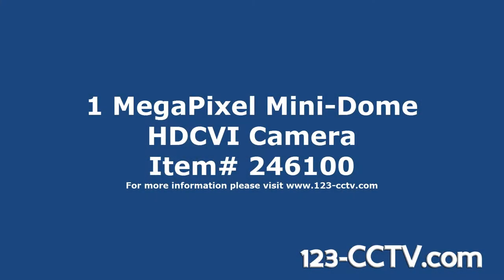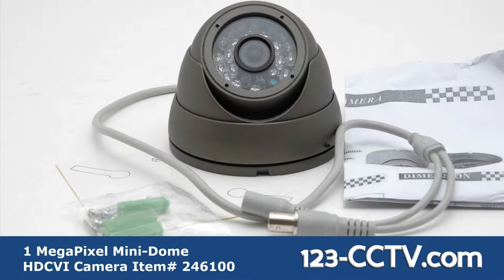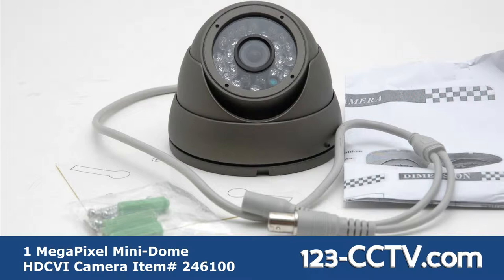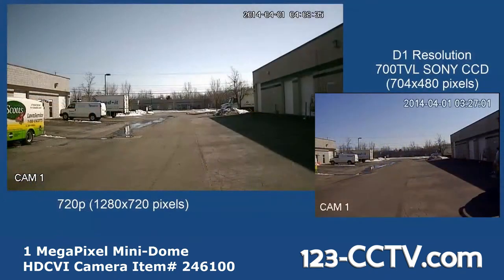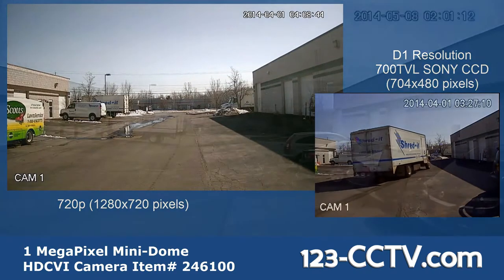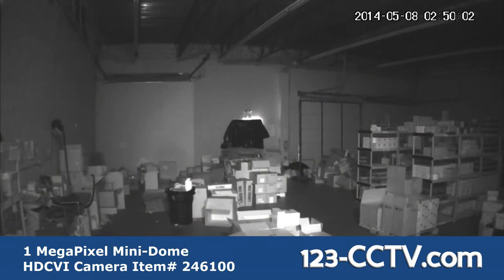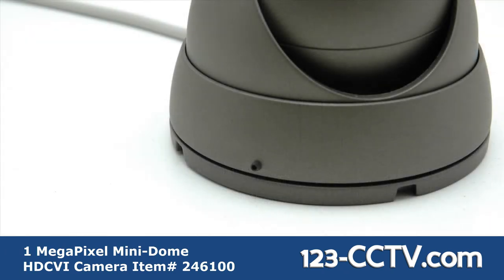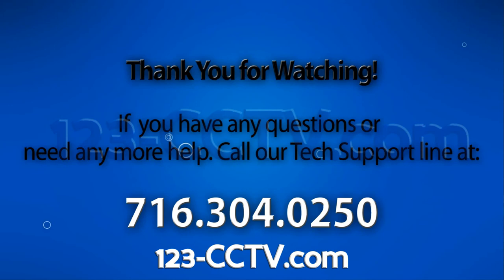1 Megapixel Easy HD CVI Dome Camera, item 246100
Overview of the 1 megapixel dome camera, item 246100.
This mini dome HD camera offers real time 720p video over regular coaxial cable that can be recorded on a HDCVI DVR. It also has 24 infrared leds for 65 feet of night vision, and 80 degree angle of view. The camera is vandal proof and weatherproof up to IP67.